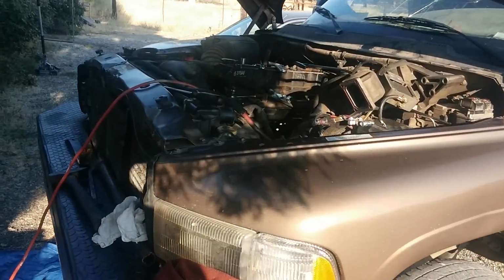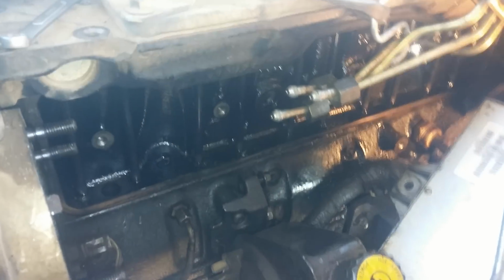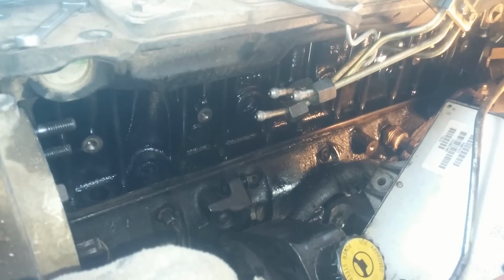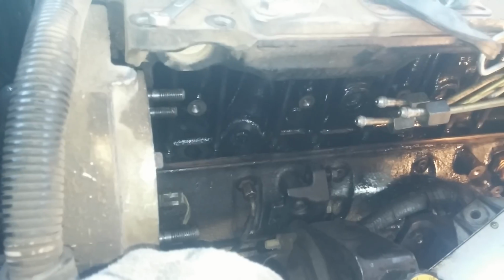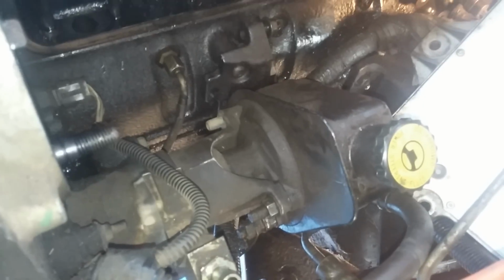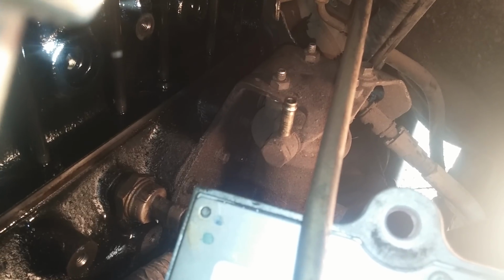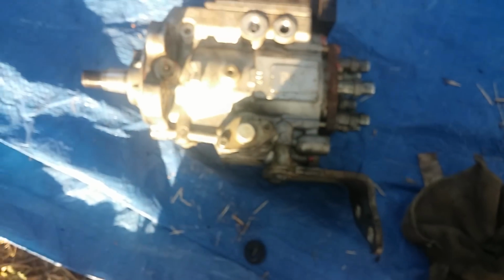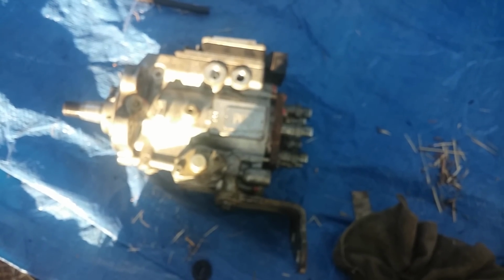01 Dodge Cummins Oil Leak; left side of motor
There is a tappet cover on the left side of the engine where the gasket gets old and rots